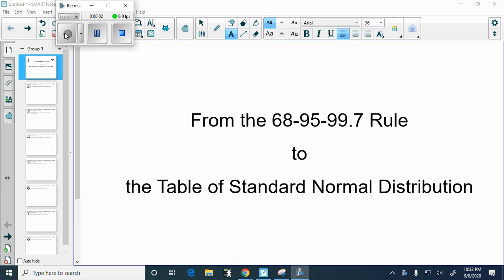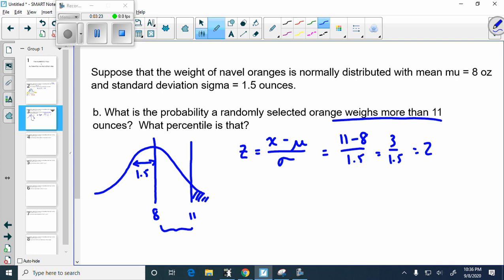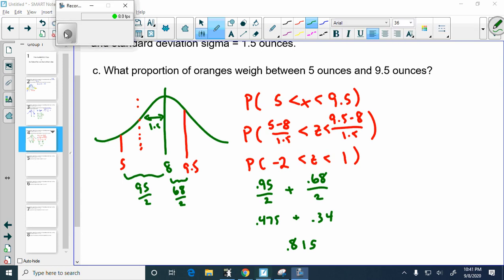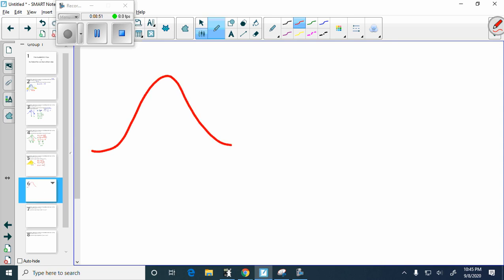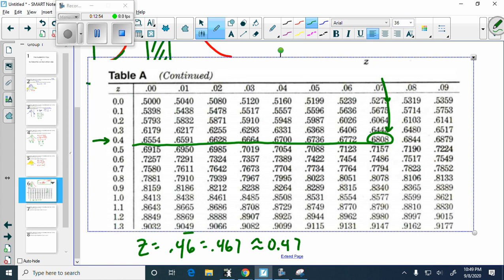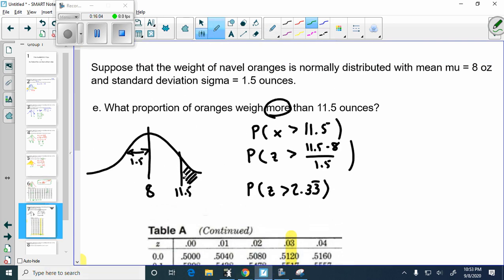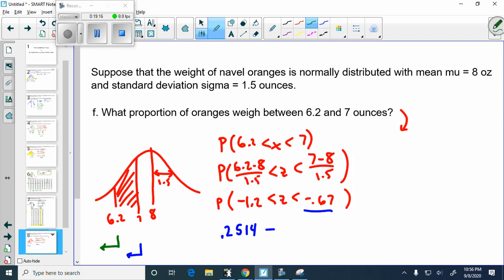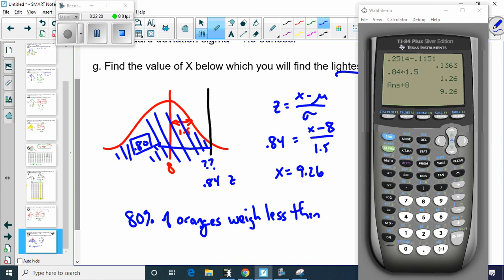Table of Standard Normal Probabilities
Introduction to the Table of Standard Normal Probabilities.  Begins with a discussion of the 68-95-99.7 rule and introduces the table when z scores aren't integers.  Covers standardizing, notation, percentiles, and "inverse" problems.  Does NOT use the calculator for the normal probabilities. (But, this video does